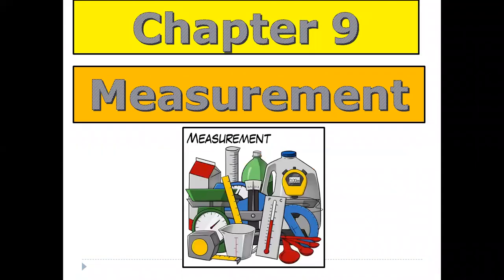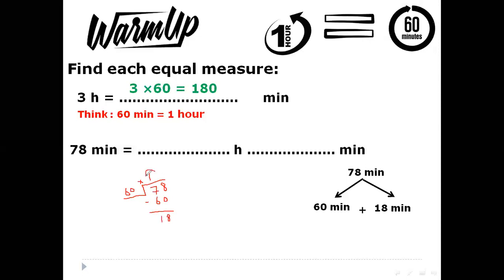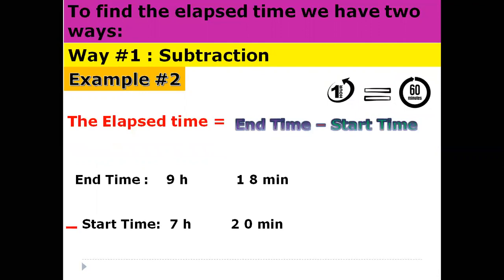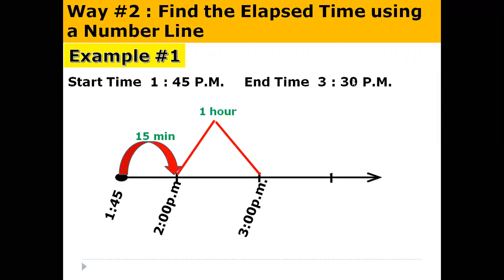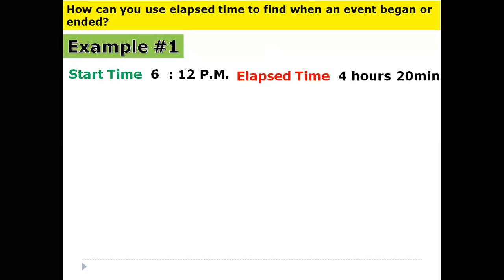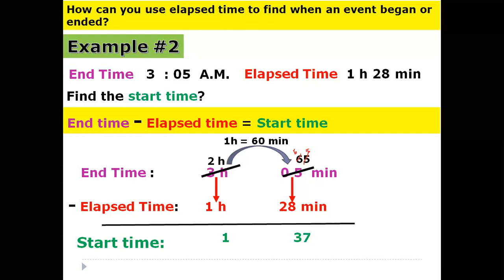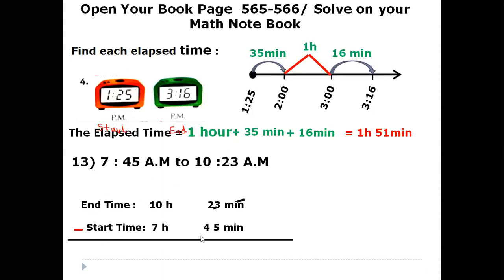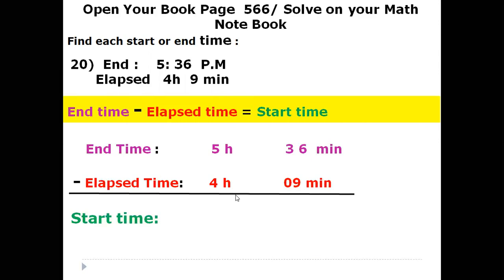Grade 5 / Math / Lesson 9-13 : elapsed time : Monday : 20/4/2020